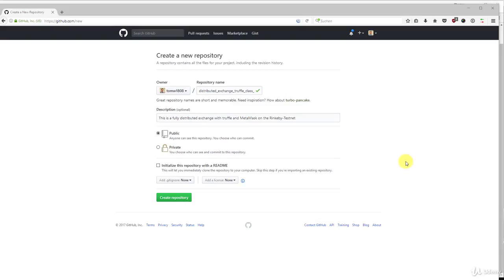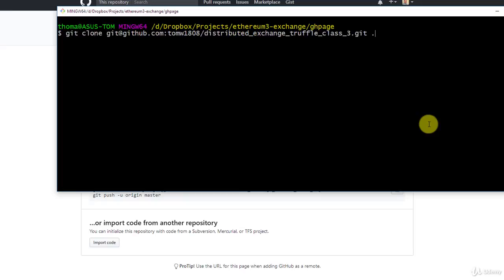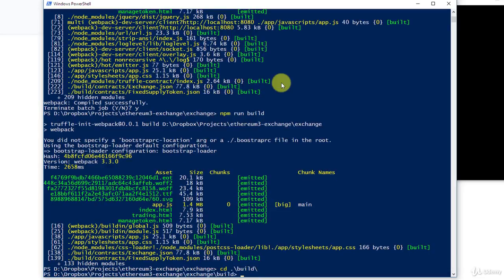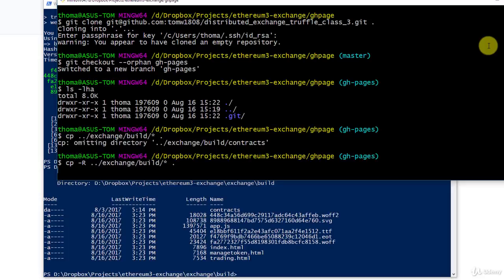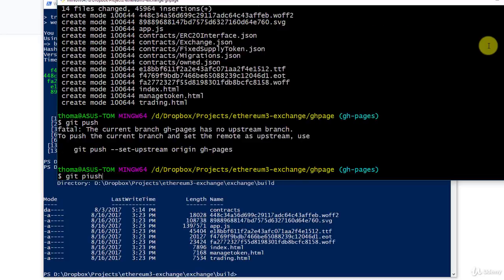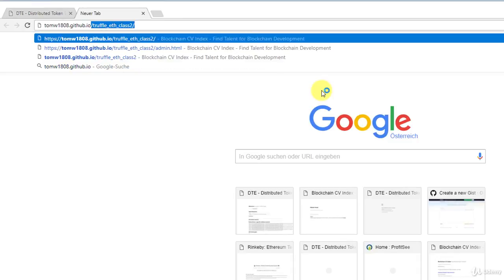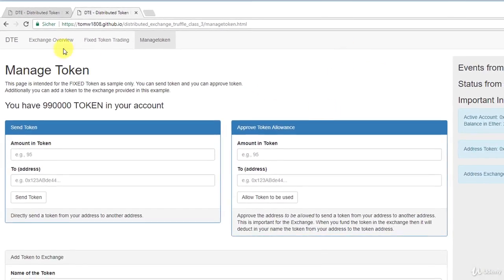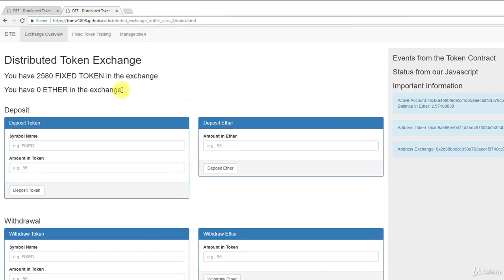142 Publishing The Exchange To Github Pages